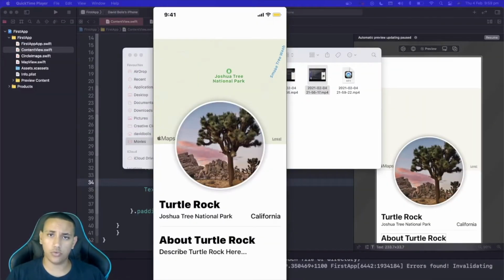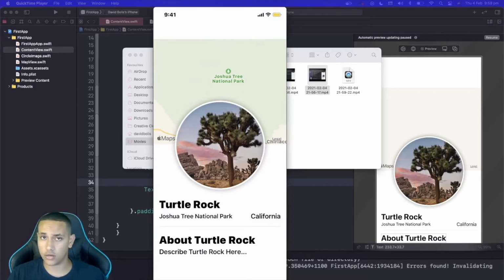Zero To Hero SwiftUI Tutorial (Introduction)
Welcome back to a new episode of MasteringProgramming,
in this episode I am excited to say that we are starting a brand new episode called Zero To Hero!
The total videos in this episode will be 7. By the end of the 7th tutorial you would have mastered all the basics of SwiftUI, You would complete a project and a tutorial created by Apple themselves on SwiftUI